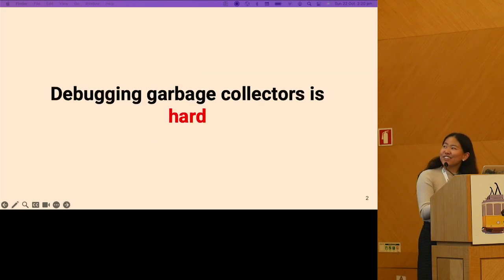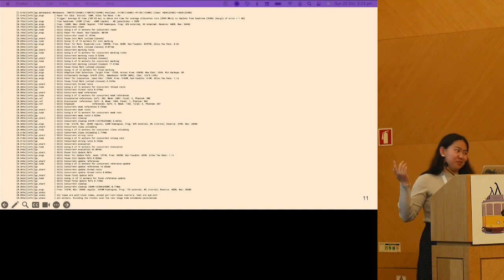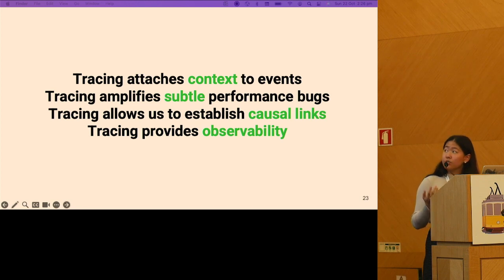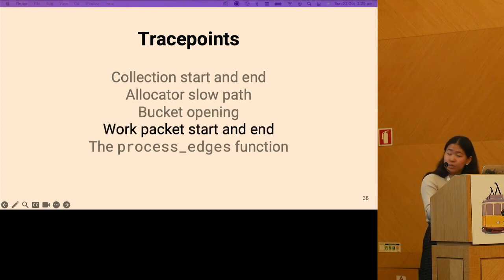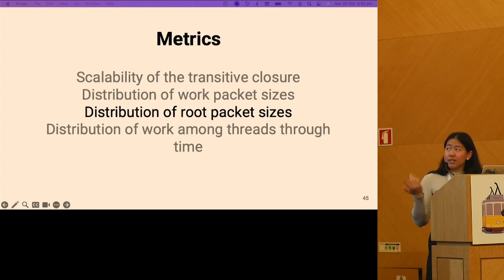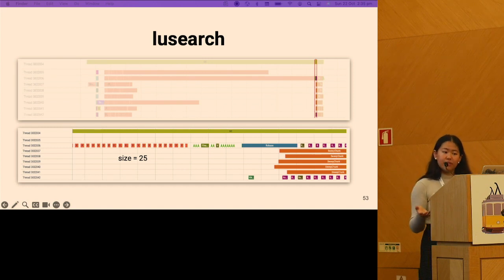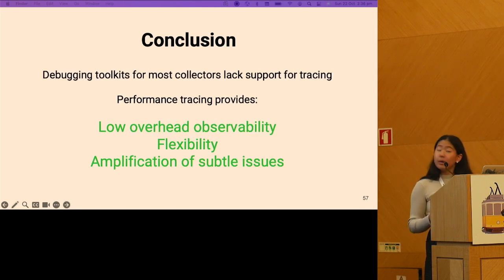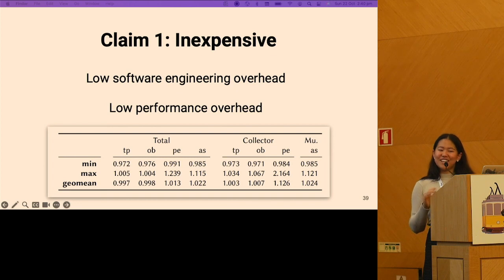[MPLR23] Improving Garbage Collection Observability with Performance Tracing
Improving Garbage Collection Observability with Performance Tracing (Video, MPLR 2023)
Claire Huang, Stephen M. Blackburn, and Zixian Cai
(Australian National University, Australia; Google, Australia / Australian National University, Australia; Australian National University, Australia)

Abstract:
Debugging garbage collectors for performance and correctness is notoriously difficult.
Among the arsenal of tools available to systems engineers, support for one of the most
powerful, tracing, is lacking in most garbage collectors. Instead, engineers must rely on
counting, sampling, and logging. Counting and sampling are limited to statistical analyses while logging is limited to hard-wired metrics.
This results in cognitive friction,
curtailing innovation and optimization.

We demonstrate that tracing is well suited to GC performance debugging.
We leverage the modular design of MMTk to deliver a powerful VM and collector-neutral tool.
We find that tracing allows:
 cheap insertion of tracepoints—just 14 lines of code and no measurable run-time overhead,
 decoupling of the declaration of tracepoints from tracing logic,
 high fidelity measurement able to detect subtle performance regressions, while also allowing
 interrogation of a running binary.

Our tools crisply highlight several classes of
performance bug, such as poor scalability in multi-threaded GCs, and
lock contention in the allocation sequence.
These observations uncover optimization opportunities in collectors,
and even reveal bugs in application programs.

We showcase tracing as a powerful tool for GC designers and
practitioners.
Tracing can uncover missed opportunities and lead to novel
algorithms and new engineering practices.